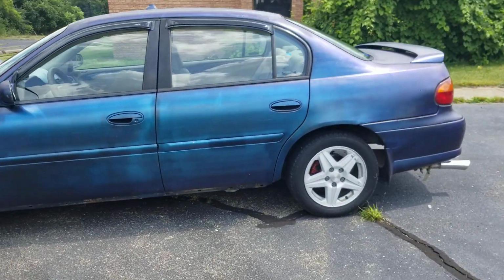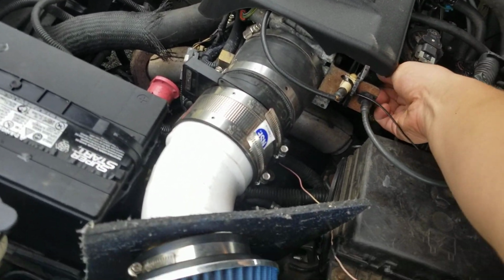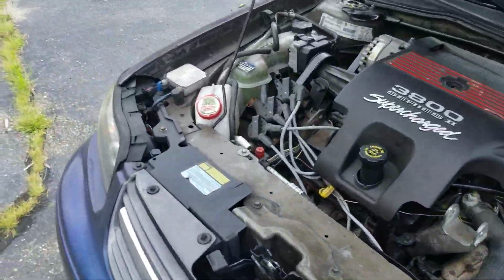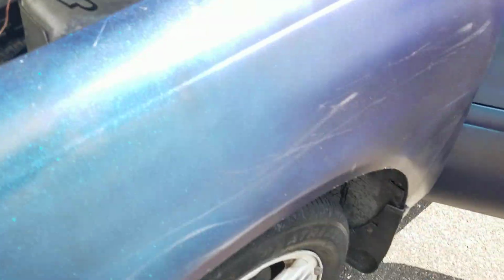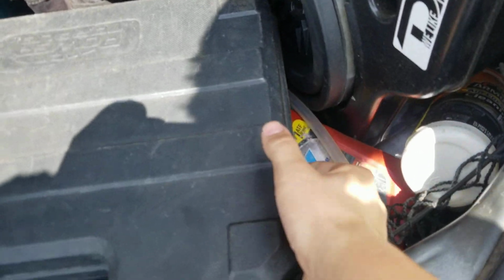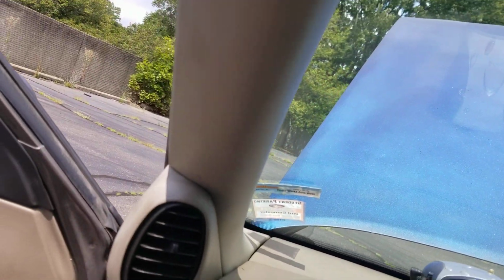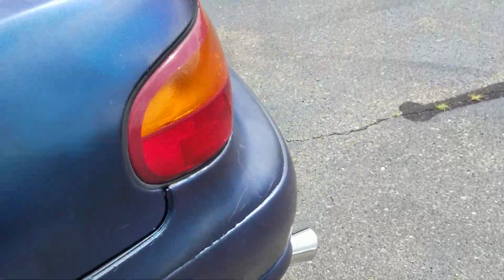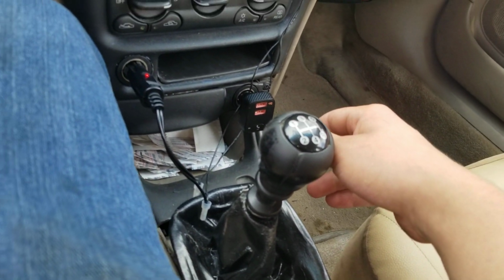Walkaround of my supercharged 3800 5 speed swapped 2001 Malibu.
just a quick video showing what it is and briefly explaining what I've done with this.